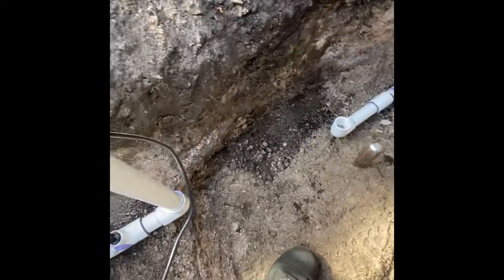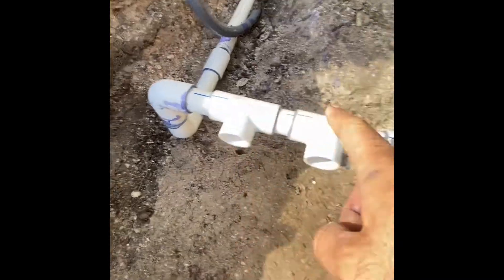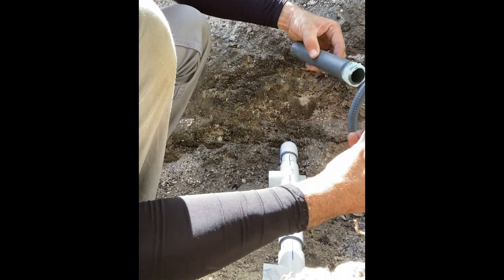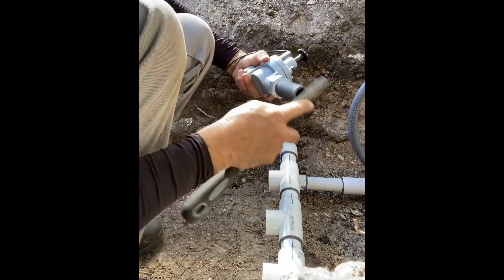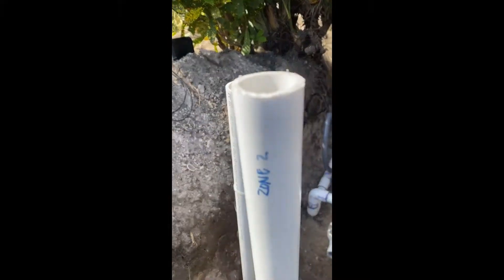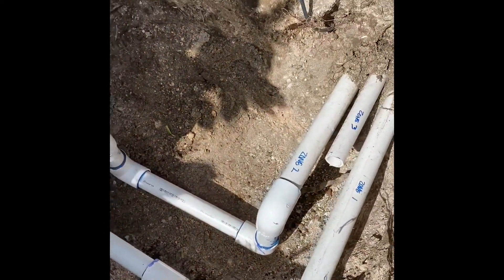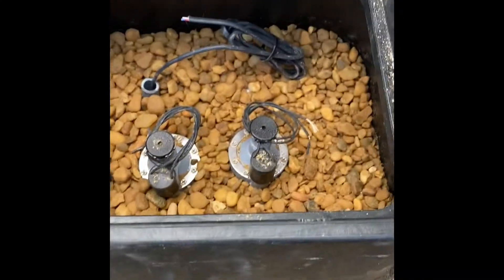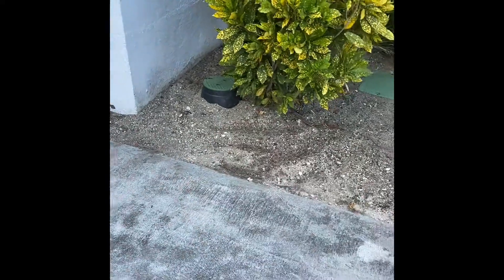How to build a sprinkler & irrigation 24v valve manifold system.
This video shows how to build a 3 zone PVC manifold for sprinkler and irrigation systems. Here I am using a 1-inch pipe and valves.  If you have a wifi timer, you will have to use 24v solenoid valves that will talk with the timer properly. During the video, you will see step-by-step instructions and different tips. This looks easy, but it tends to get tricky. Helpfully this helps. Please leave any feedback.